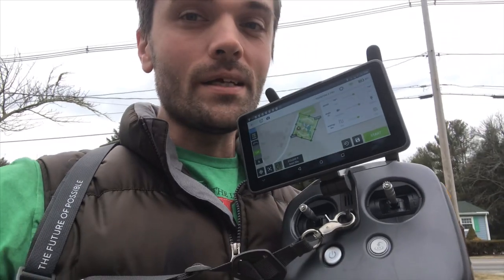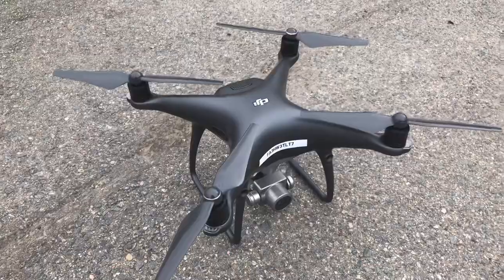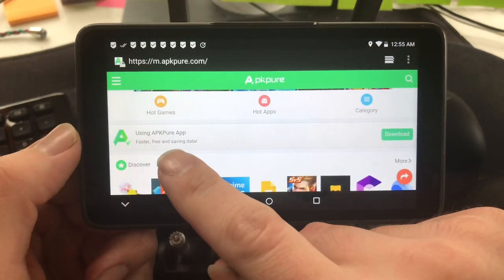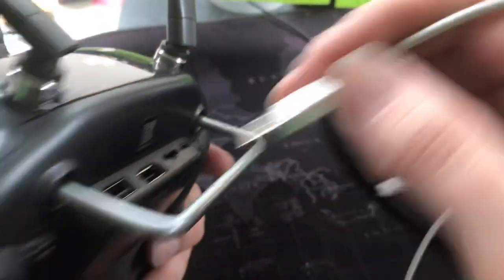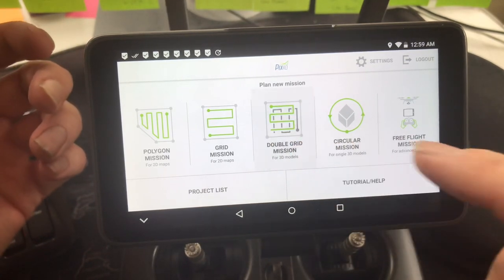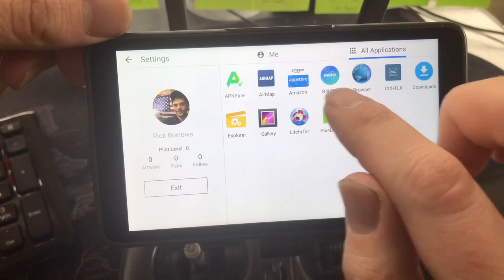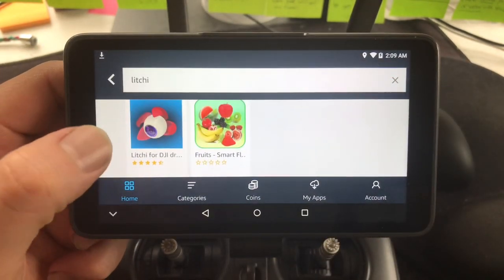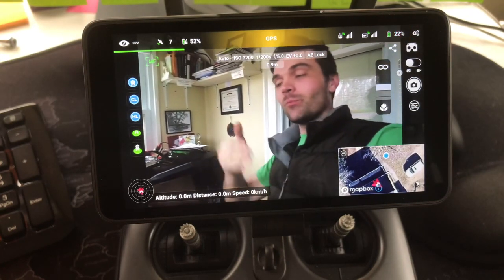FINALLY! How To Easily Install Pix4D, Litchi, etc on Phantom 4 Pro Plus REMOTE!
How To Install Pix4d - 1:10
Micro USB Cable
How To Install Litchi - 4:30
How To Install AirMap & B4UFLY - 4:19

In order to download Pix4D to your Phantom 4 Pro Plus remote, you need to search for "APKPURE" app on the remote's web browser. Download "APKPURE" app and THEN search for: Pix4D & Ctrl+DJI. Double tap the install button and the apps will be installed!

╠╗║╚╝║║╠╗║╚╣║║║║║═╣ I couldn't fly FPV without YOU!